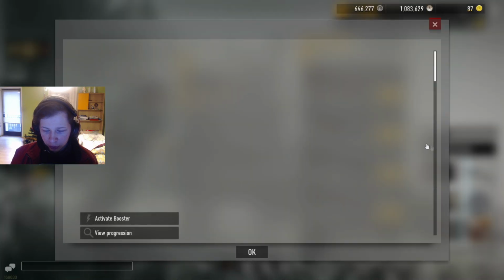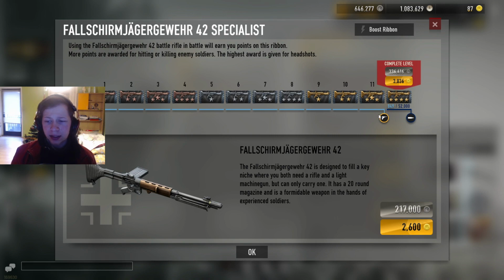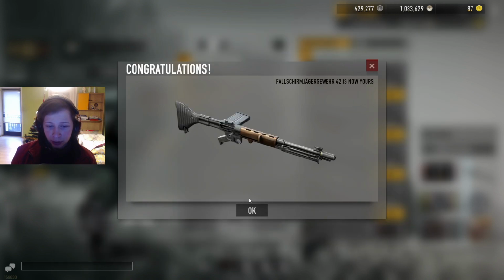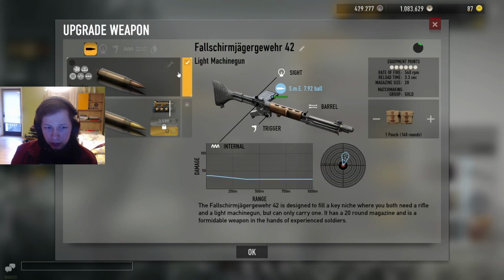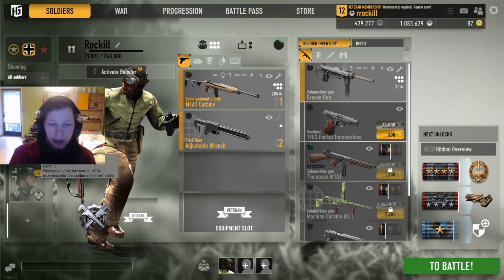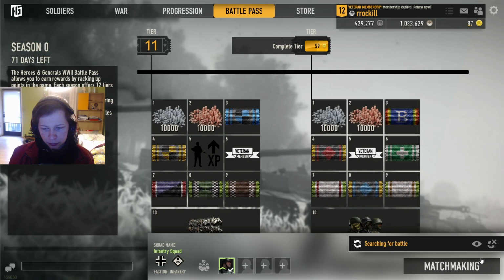FG42 Ausf. E On my Infantry | Heroes & Generals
finally got the gun